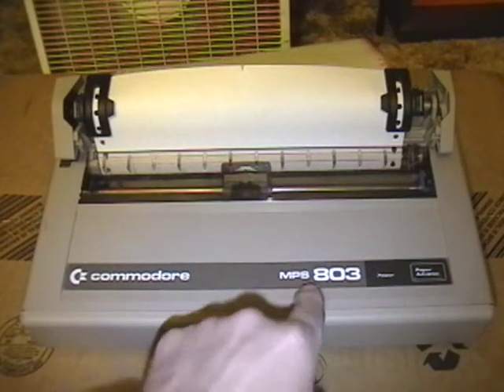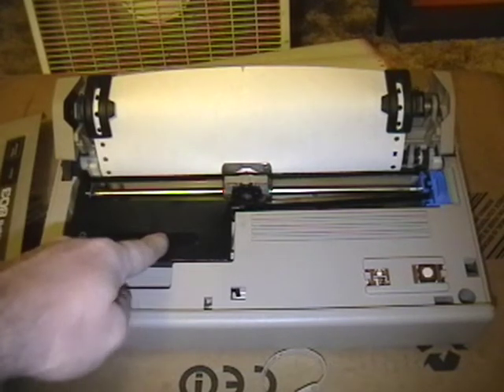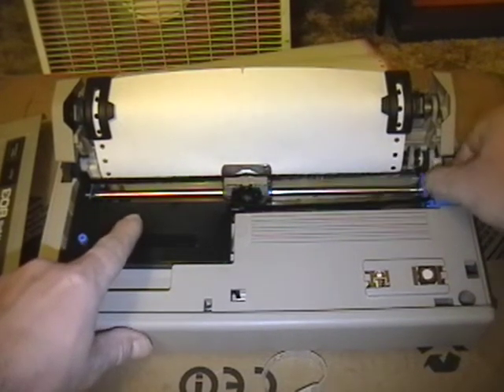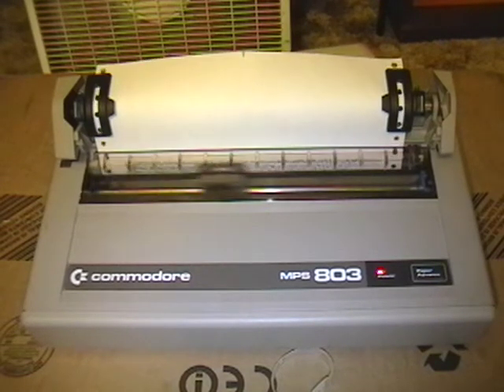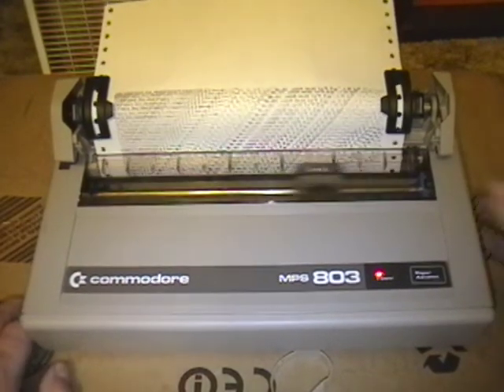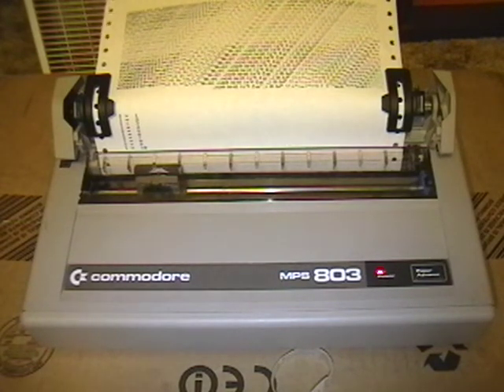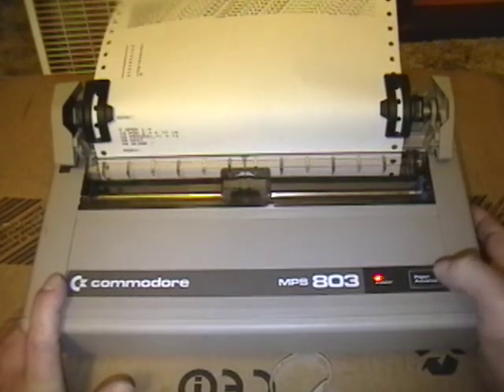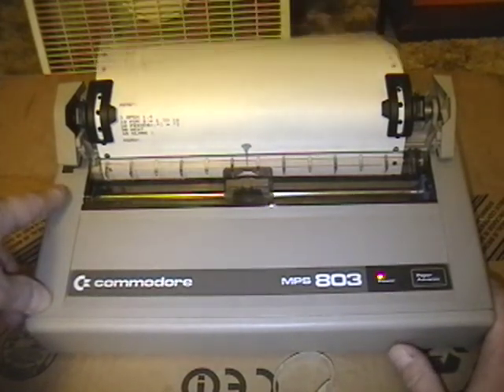Commodore MPS-803 printer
Just a brief demo of the Commodore MPS-803 printer.